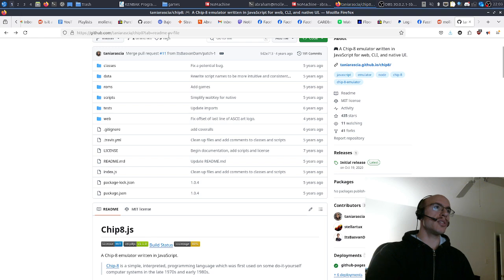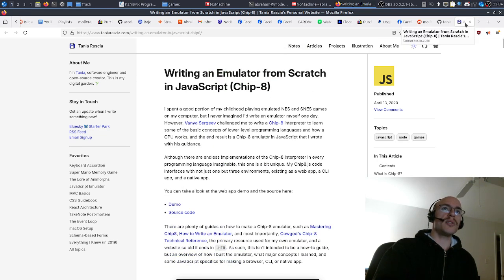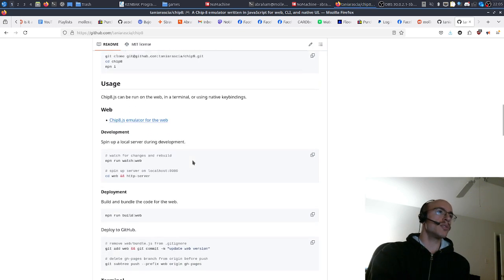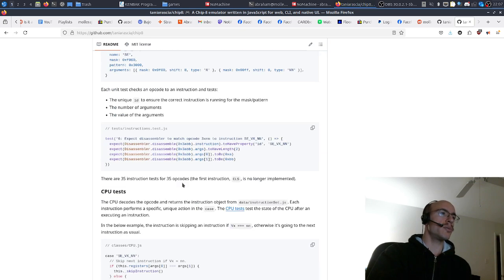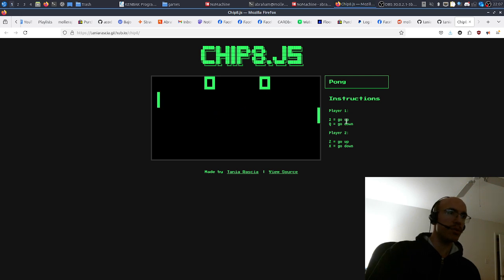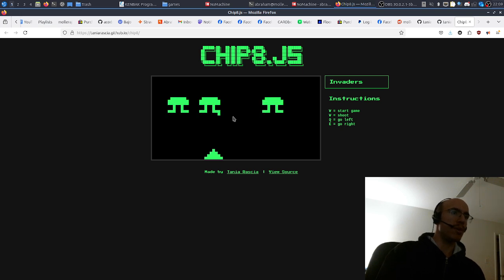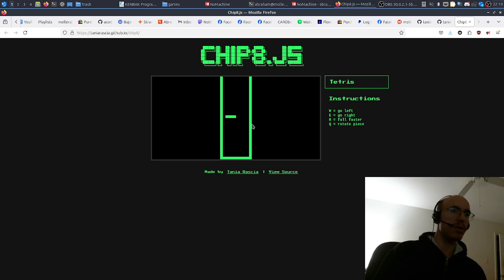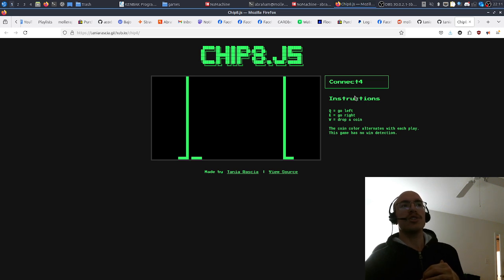Chip8.js is a web-based JavaScript CHIP-8 emulator and exercise in emulator implementation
Hi all, keeping with the cloud-based emulators and CHIP-8 themes, I thought I'd share Chip8.js, which is a CHIP-8 emulator implemented in JavaScript and usable either on the web or in a command line window. It was developed by Tania Rascia in 2020 and she not only wrote an article about the implementation but also provided a demo you can use on the web to run it on your own machine.